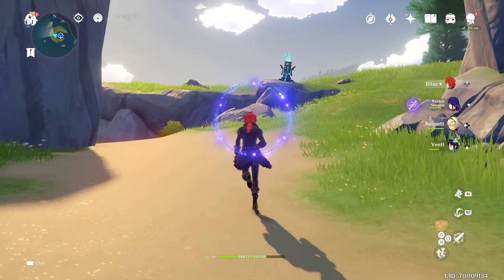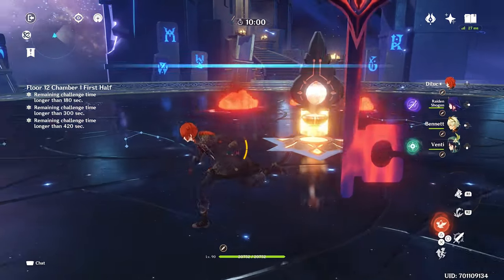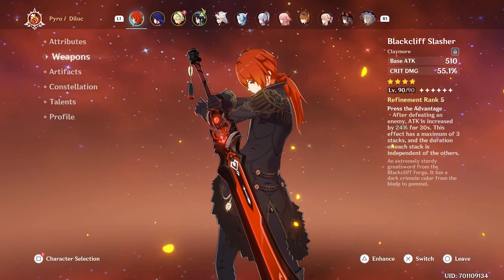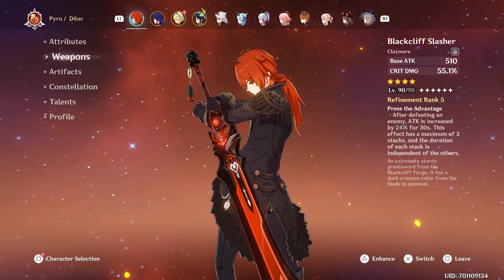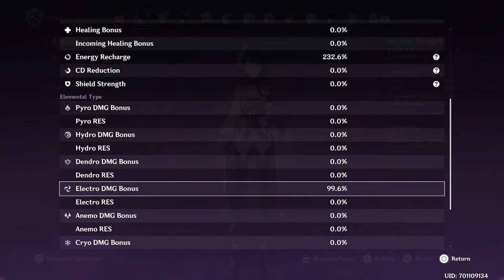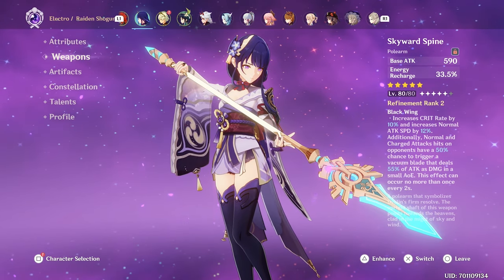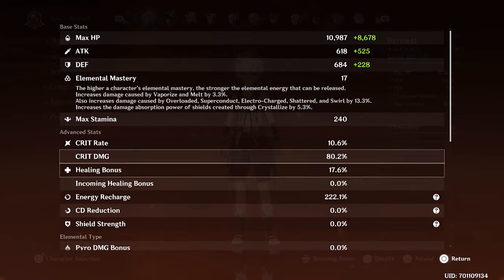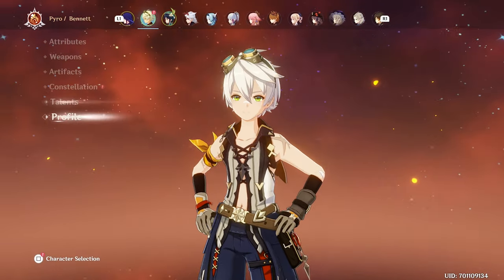Diluc OVERLOAD! | Genshin Impact Diluc Build , Comp and Showcase!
Thought I'd try my hand at my first comp video! Hope this helps out any Diluc/Shogun Lovers out there!

-Set to 1440p for best quality!

Timestamps:
0:00 - Intro
0:33 - Showcase
2:31 - Team Build